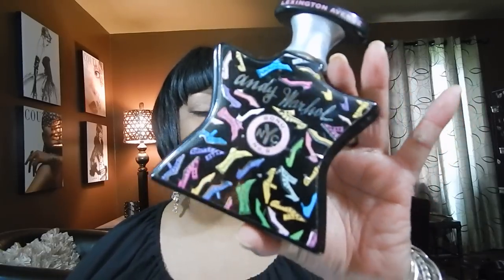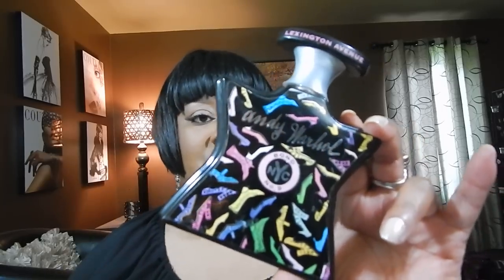Bond No.9 Colognes PT.2 Midtown Manhattan, H.O.T. Always, Central Park & More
Welcome to PT. 2  Bond No. 9 Colognes the Midtown colognes
Fragrances mentioned  (one's that I've has)
1.  Lexington Avenue
2.  Saks Fifth Avenue Him
3.  Manhattan
4.  West Side
5.  The Scent of Peace
6.  H.O.T. Always
7.  Bryant Park (body cream)
8.  Fashion Avenue
9.  Eau de New York
10. Central Park

Midtown fragrances not mentioned  (ones that I do not have)

1. Saks Fifth Avenue Rose
2.  Saks Fifth Avenue Her
3.  Success is the Essence of New York
4.  New York Amber
5.  Broadway Nite